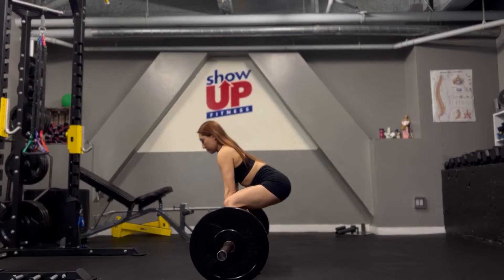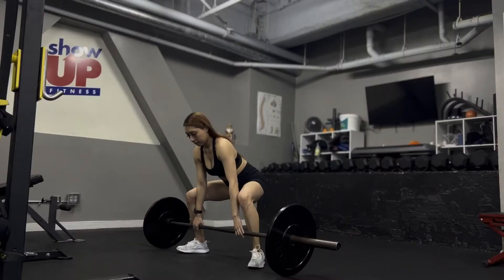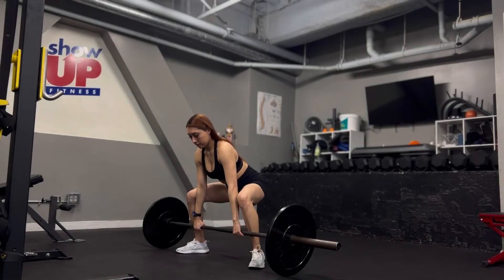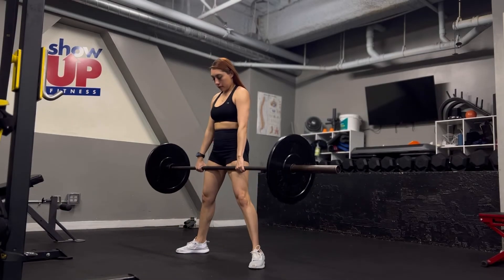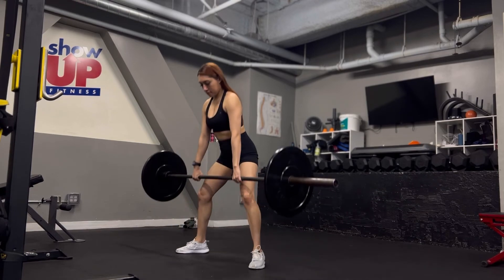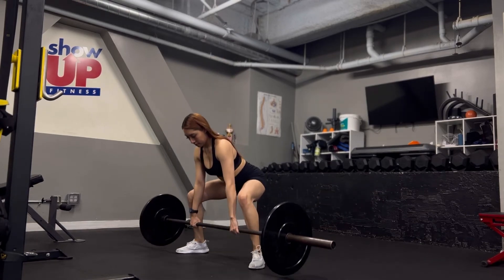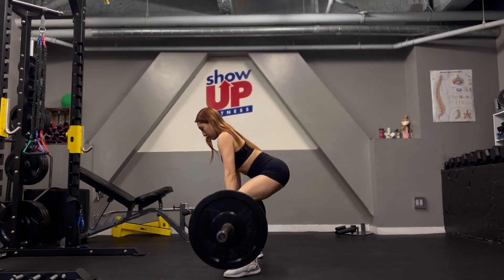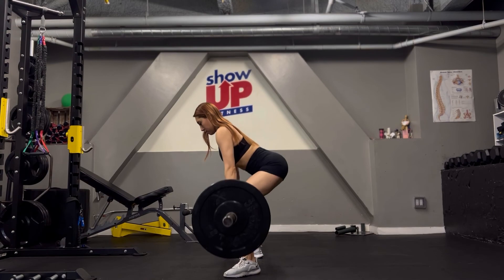How to sumo deadlift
1. Load the bar and roll it against your shins. Set your feet wider than shoulder-width apart, then grab the barbell just inside your legs.
2. Makes sure to push your hips back, push your chest out, and squeezer your lats before lifting off.
3. Thrust your hips forward and pull the bar straight up until you are full extended at the tip.
4. Pause at the top and then lower the bar to the slow, first hinging back at the hip and then when the bar is below the knees performing a squat.